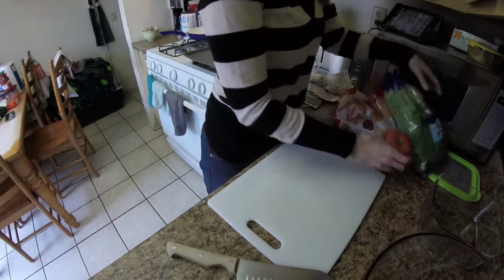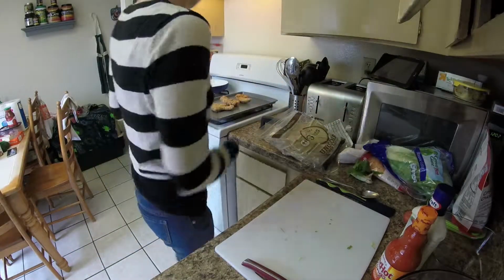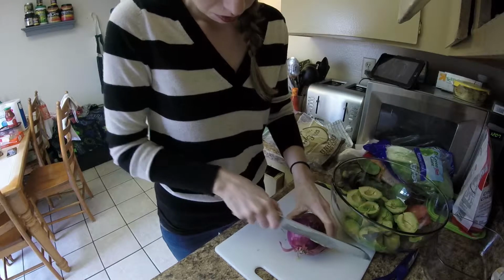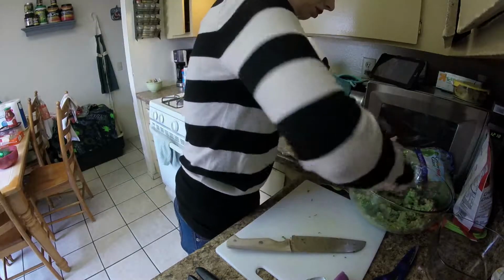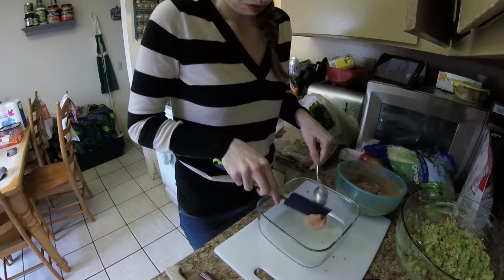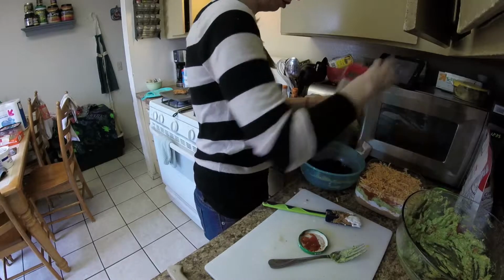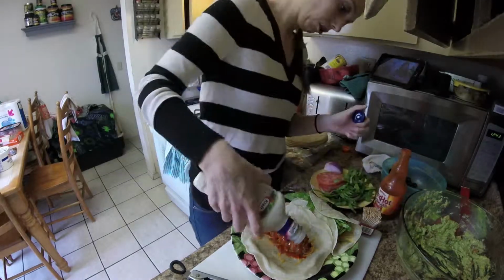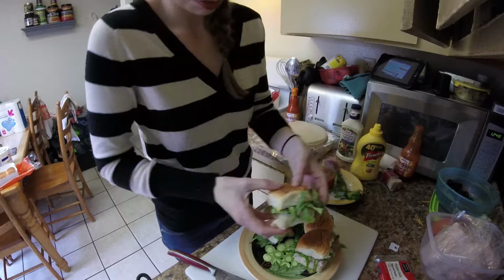Tasty Super Bowl Snacks!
Today we test out making some Super Bowl snacks for the family. I make some Chicken wraps, Cold cut sliders, and homemade six layer bean dip! Perfect for any Superbowl party wheather your going for the seattle seahawks or new england patriots! Hope you enjoy and share pictures if you try!